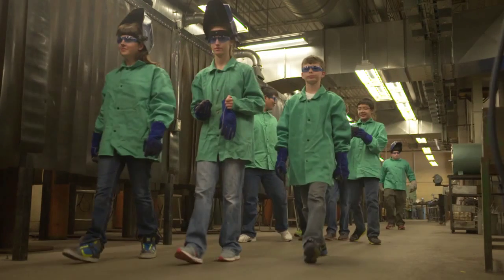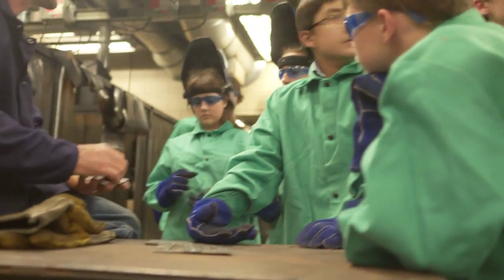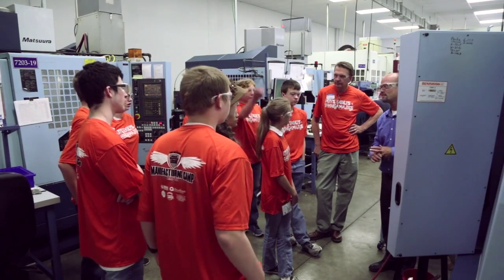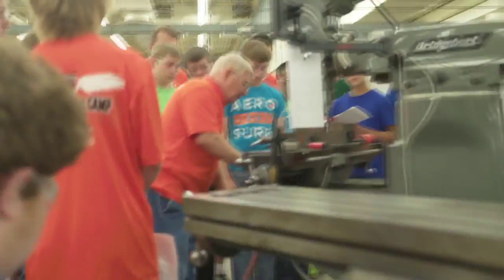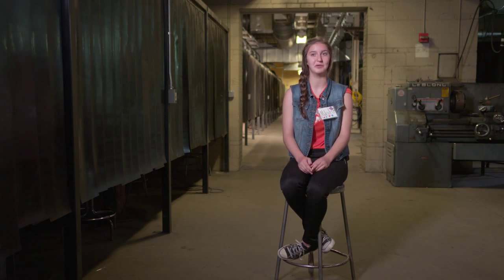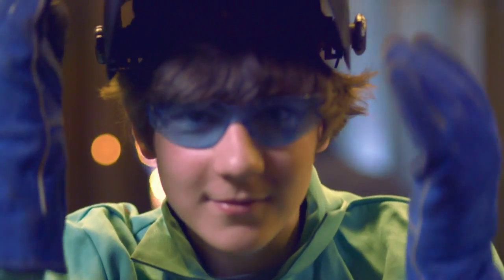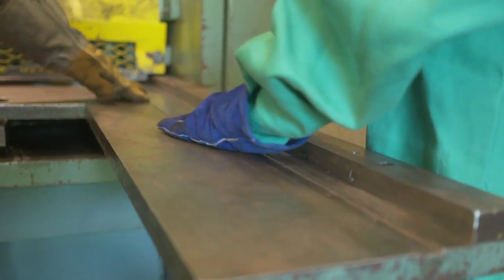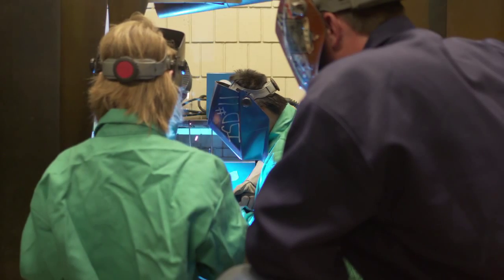2015 Nuts, Bolts & Thingamajigs (NBT) Advanced Manufacturing Summer Camp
The Advanced Manufacturing Camp will introduce students, ages 13-15, to the manufacturing industry with real hands-on experience and industry tours.  Interested in being a Design Engineer, Machinist or Welder?  During Camp, a student will utilize the same equipment the professionals use to create and manufacturer their own designs.  On industry tours, students will witness, and take part in, the design and production of an actual product. This is a great introduction to manufacturing and the many highly skilled careers in this industry.  But, the best part of Camp is...it's tons of FUN!